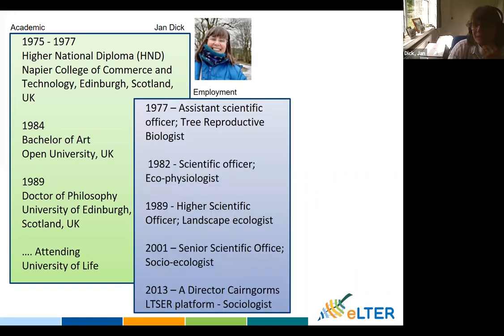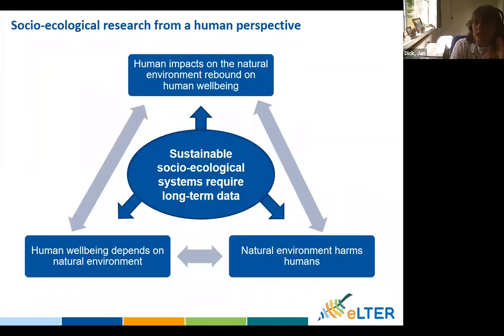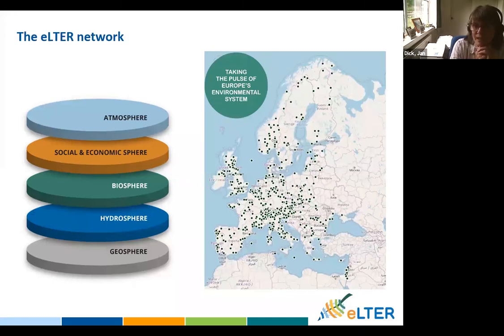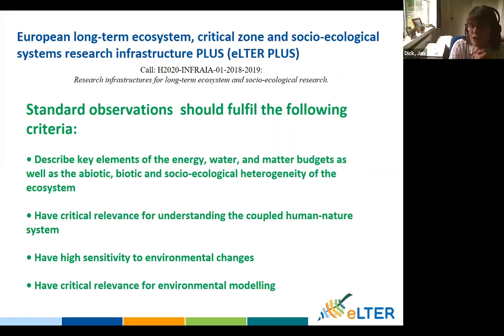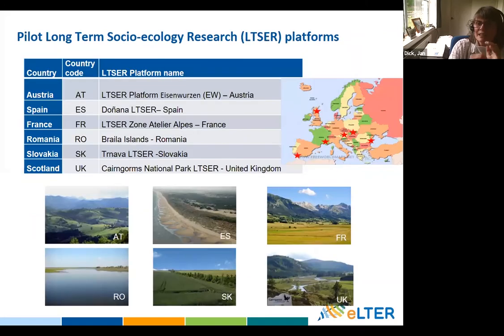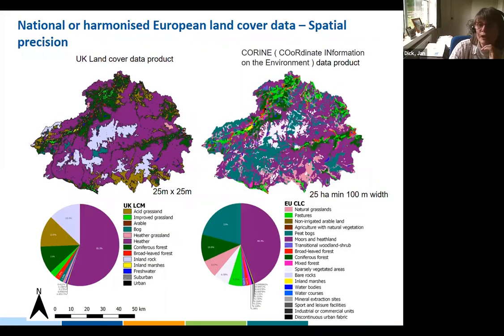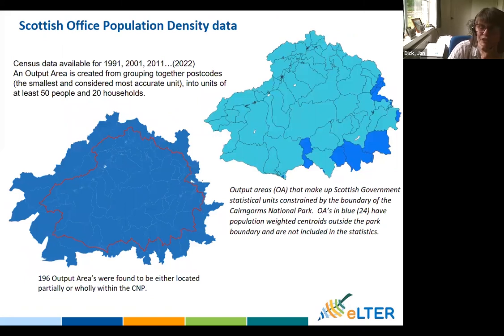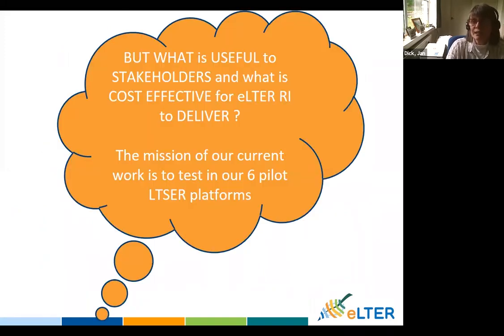LTSER: eLTER and the systematic collection of socio-ecological variables - eLTER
Dr. Jan Dick, UK Centre for Ecology and Hydrology, UK provides a background on the need for standardised socio-ecological variable within the eLTER research infrastructure. She reports on the process followed to date and on initial testing involving 46 variables in six long term socio-ecological research (LTSER) platforms.  She concludes by outlining the future steps to finalise a set of standard socio-ecological observations that aim to describe the socio-ecological systems of Europe.

eLTER has received funding from the European Union's Horizon 2020 research and innovation programme under grant agreement No 871128 (eLTER PLUS).